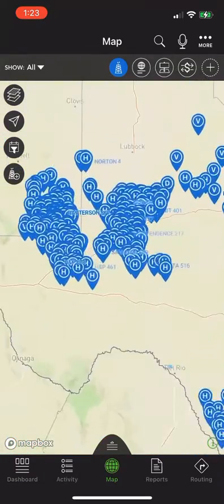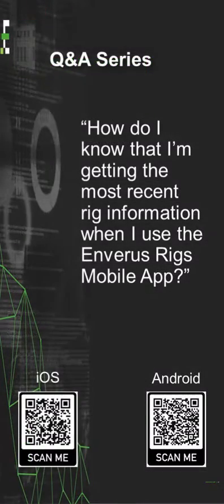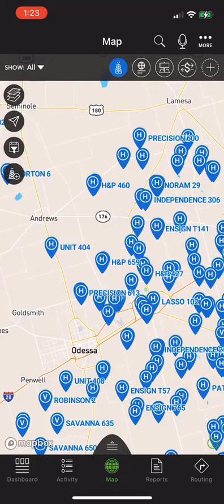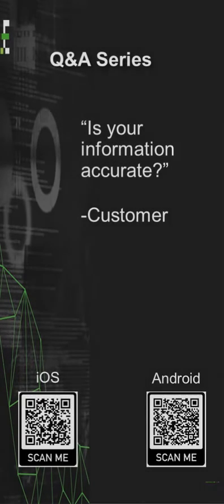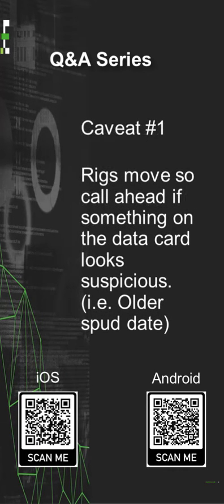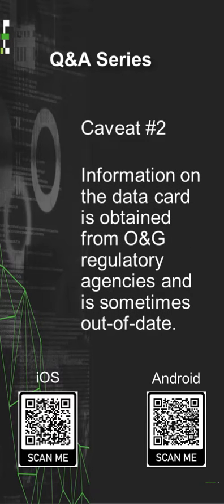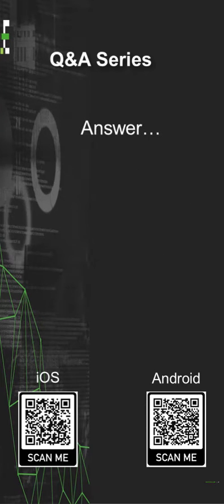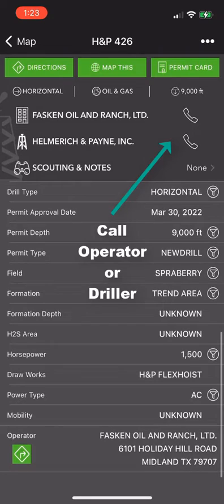Rigs "Q&A" - How current are the rig locations?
This video goes in-depth to describe the various factors that go into determining an Enverus Rig location and it's associated attributes, and details different things to look out for when using the dataset in your day-to-day workflow.